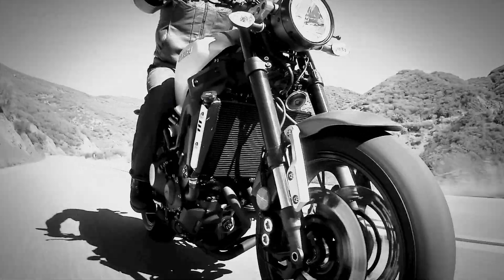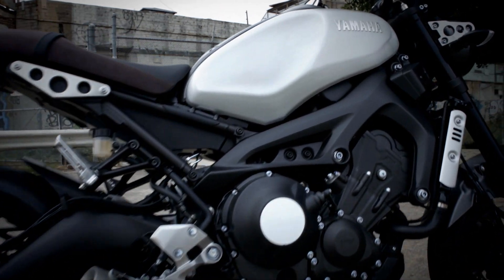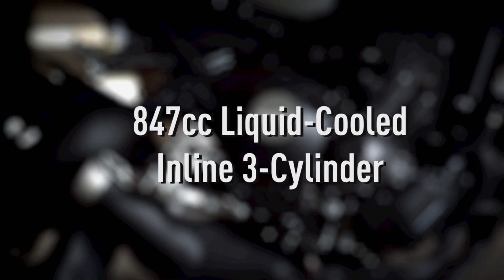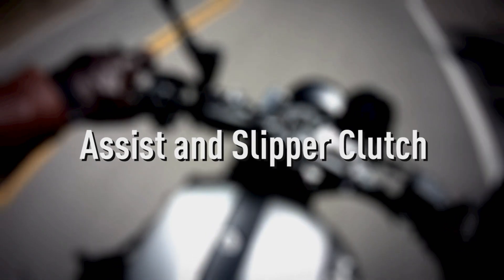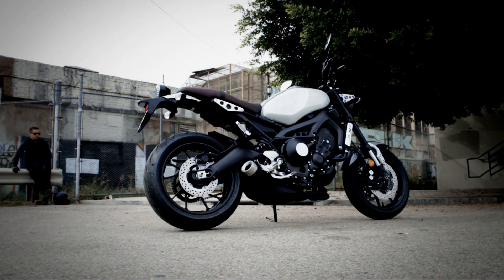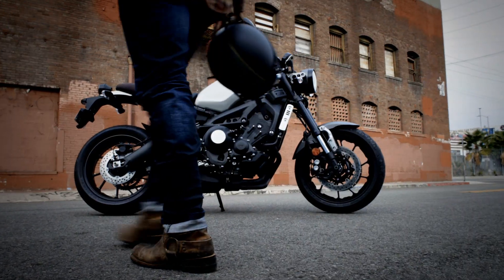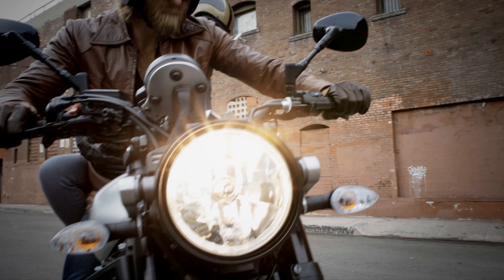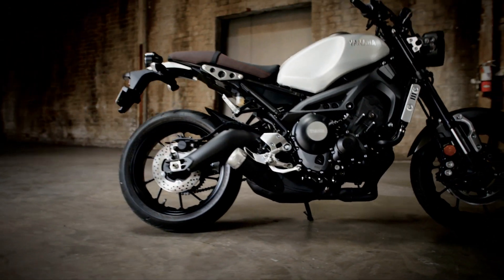2016 Yamaha XSR900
An overview of the all-new 2016 Yamaha XSR900